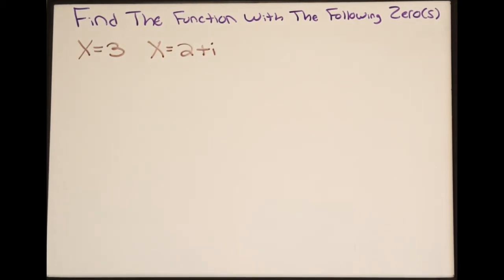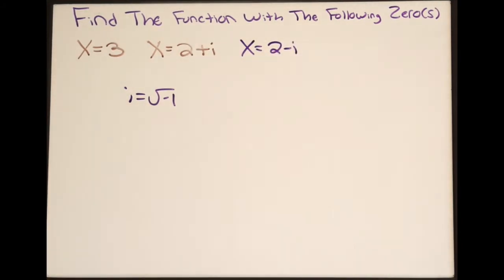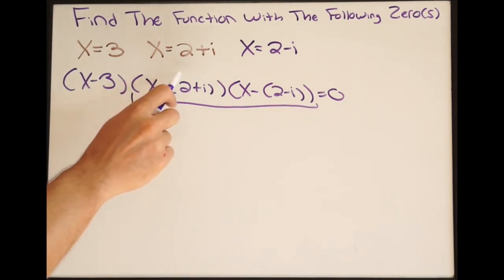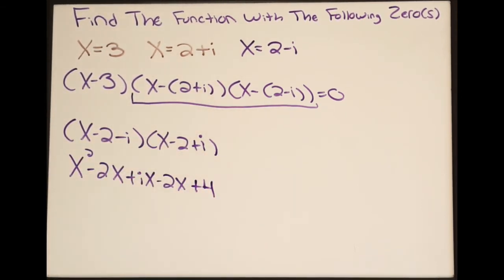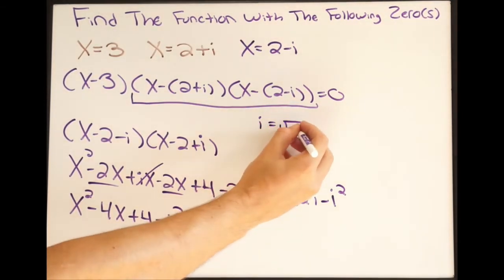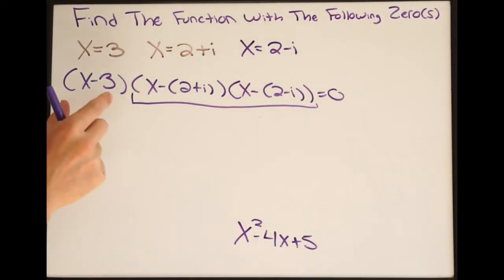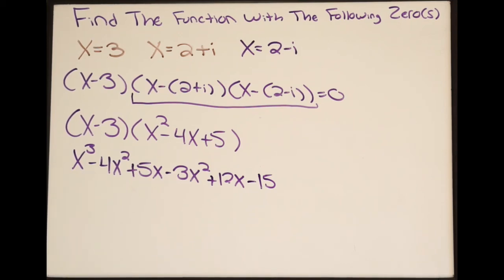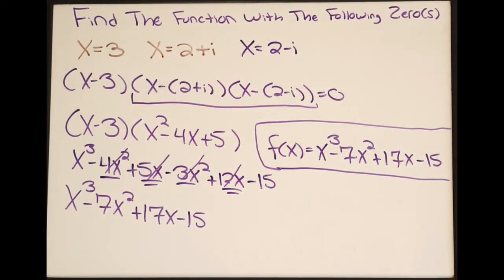Find the Function With the Complex and Real Zero(s)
Here we talk about how to find the function with the following complex and real zero(s).